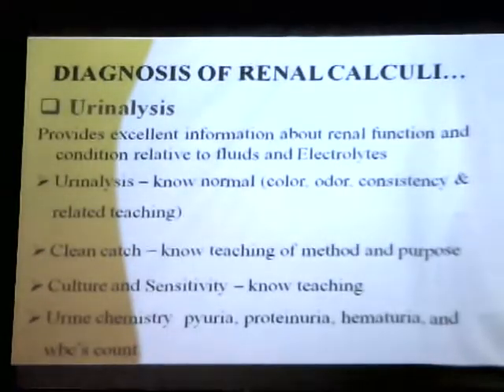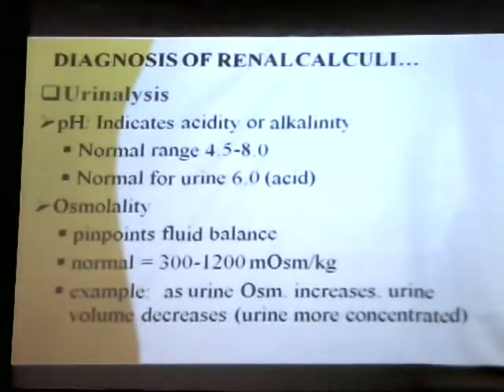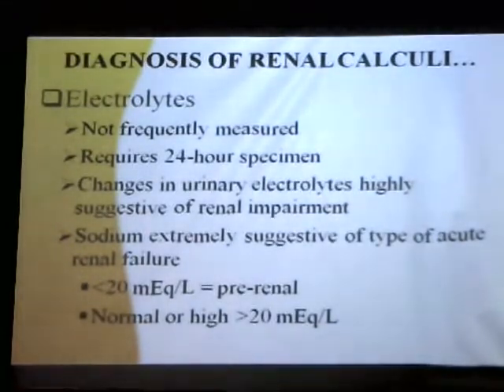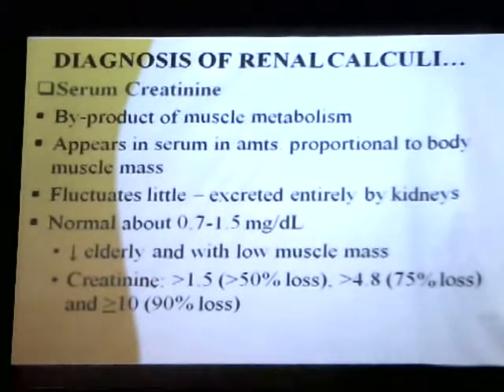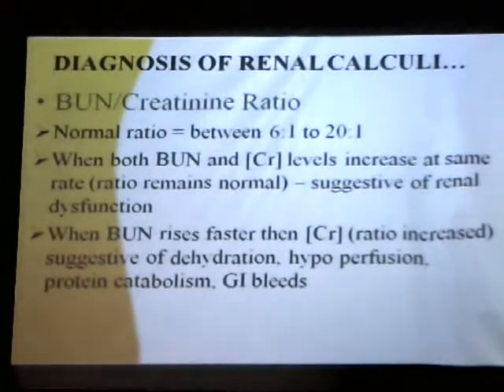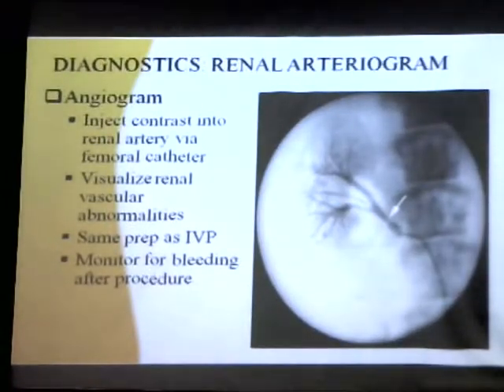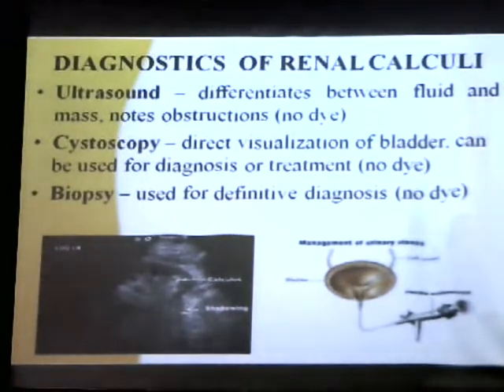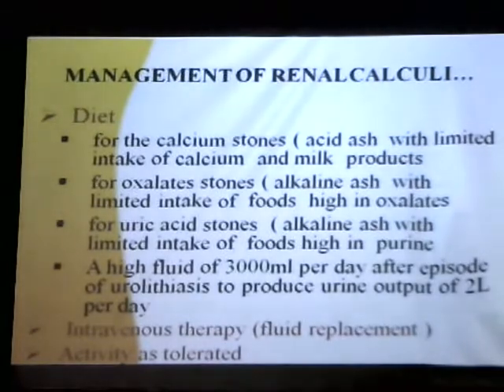PATHOLOGY-RENAL CALCULI PART 3-B.H.M.S II